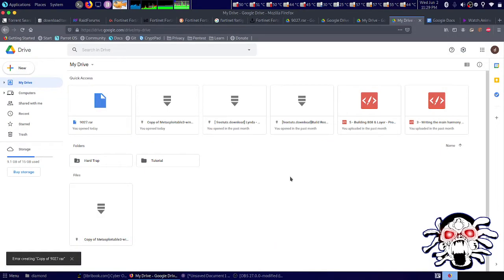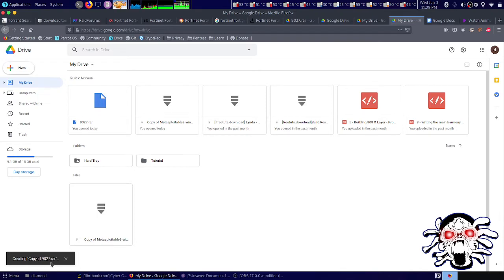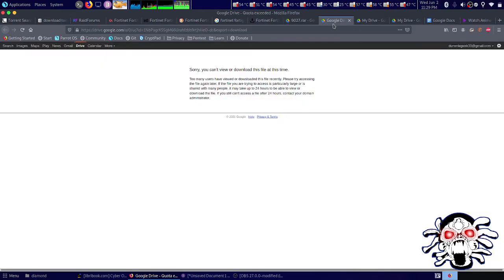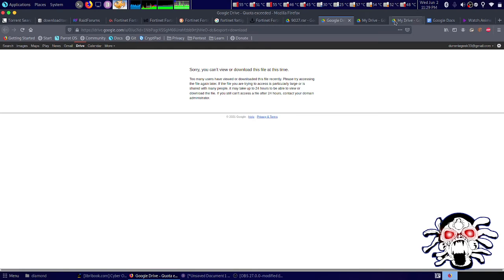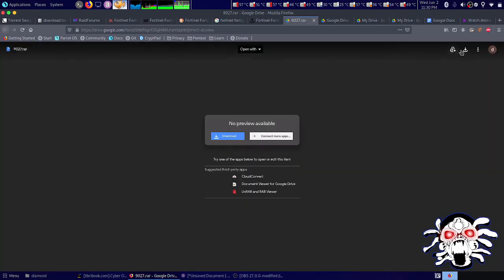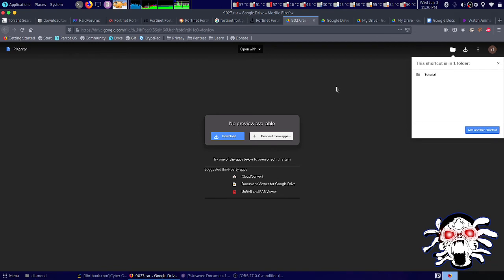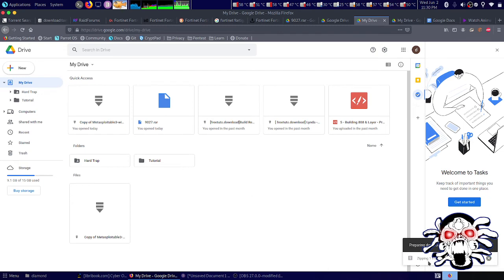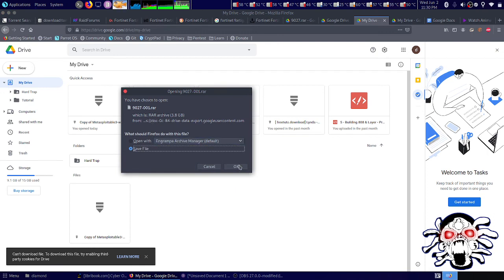[Fixed]Google Drive Error creating a copy